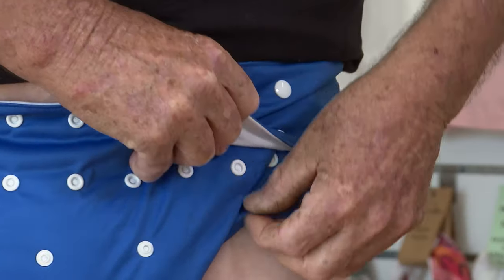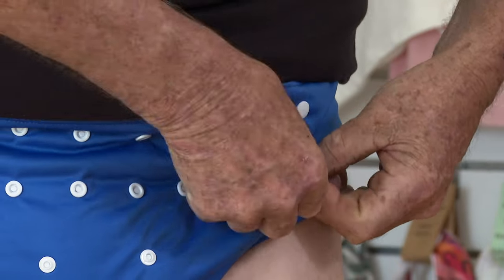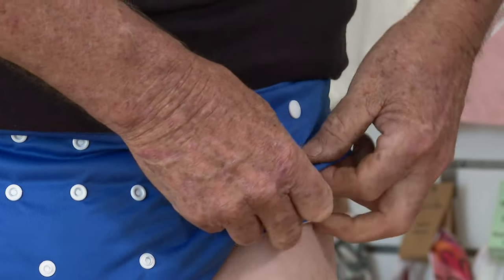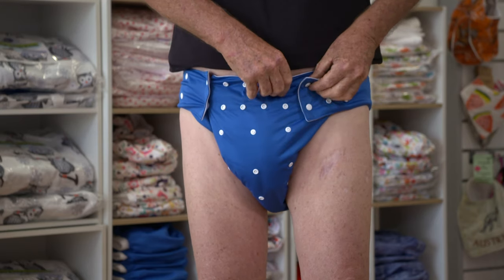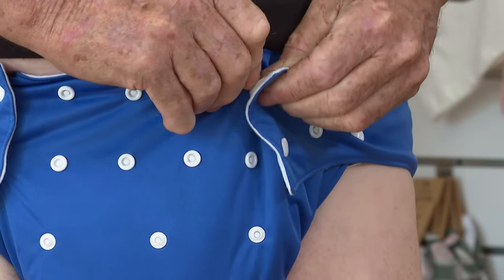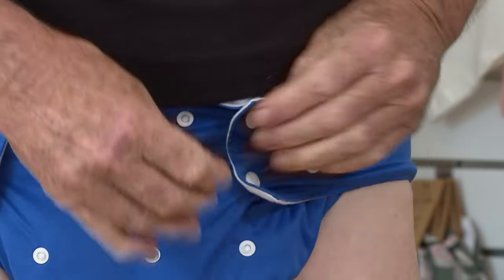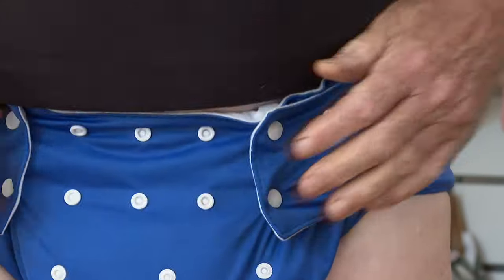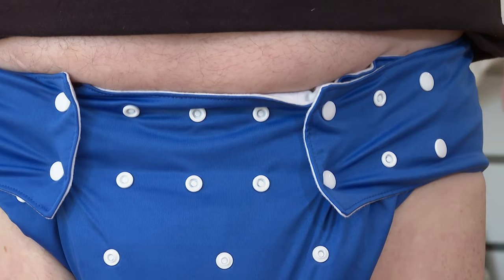How to fit an adult modern cloth nappy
This video shows how an adult modern cloth nappy fits onto a 70 year old male model.  It gives advice on how to fit the nappy yourself for a comfortable and secure fit.